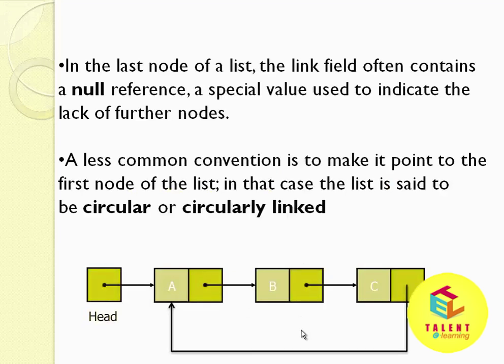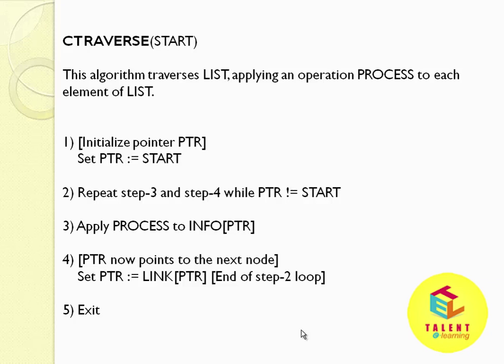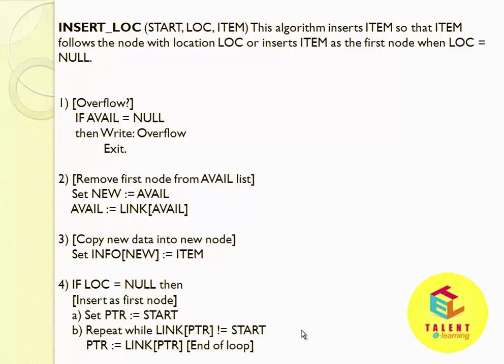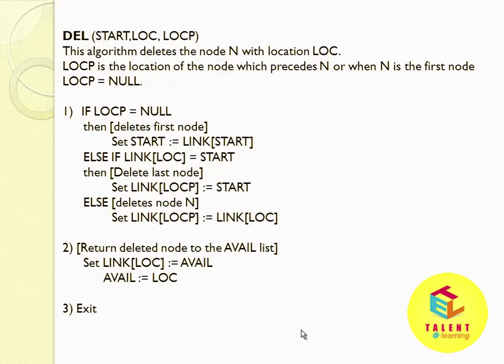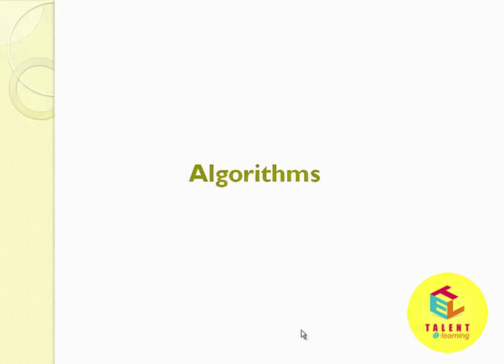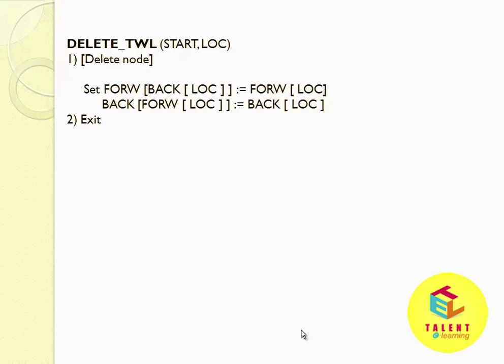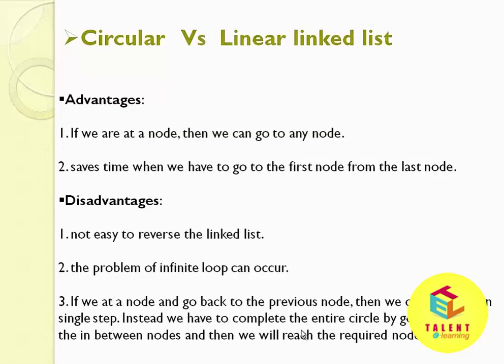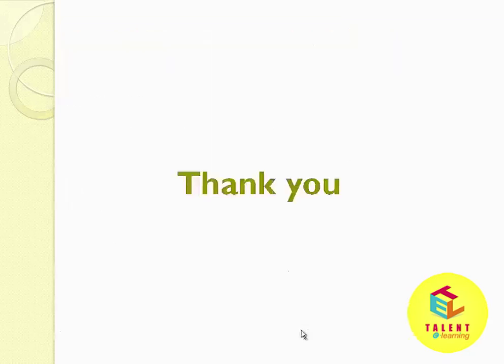Data Structures Tutorial Videos | Linked-lists-partt-2